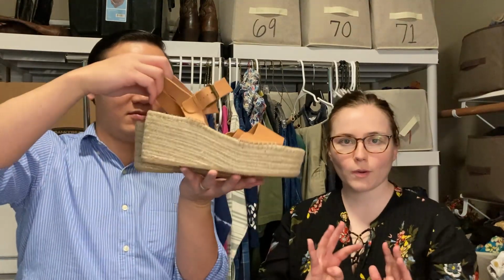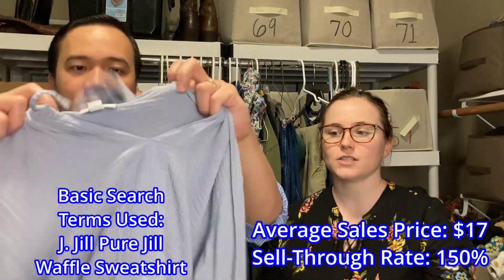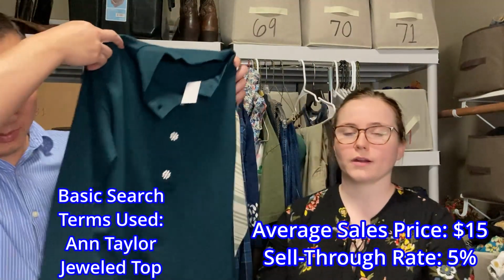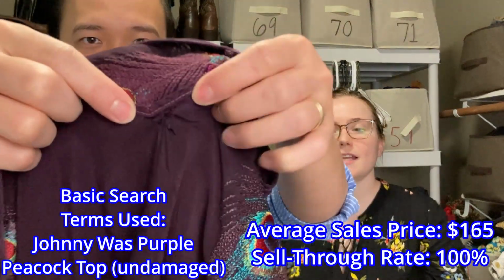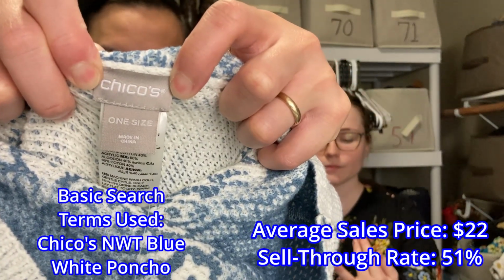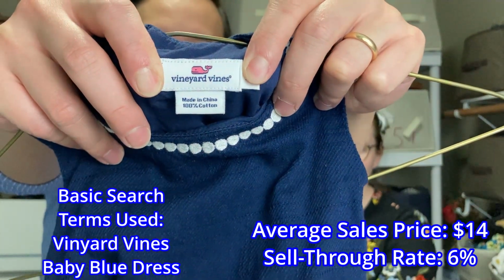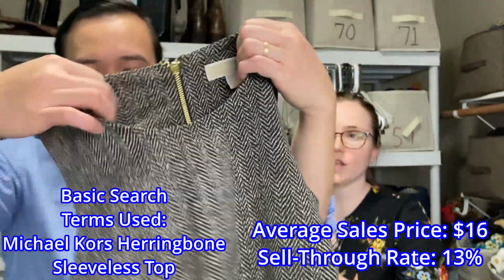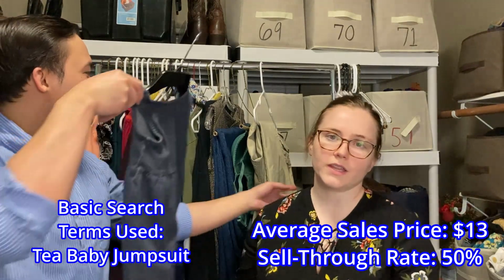Can We Sell This Entire Clothing Haul in 90 Days? Goodwill OUTLET BINS HAUL To Resell!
WE'RE BACK WITH A BINS HAUL! Got some goodies for you! We give you the sell-through rates to the items in this haul, too.

We are working toward financial independence (FI) and looking to speed up that process through this side hustle. We are doing this part time and we want to help you learn, too. We'll give you a good deal! thrifthaul goodwillhaul goodwillbins Camilla's Instagram All profits from Laguna Thrift benefits Catholic Charities!